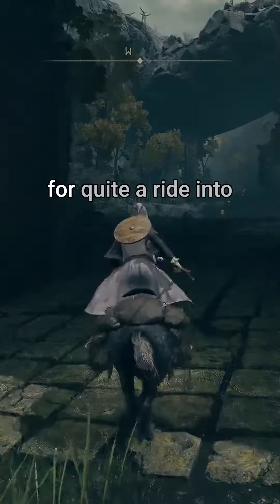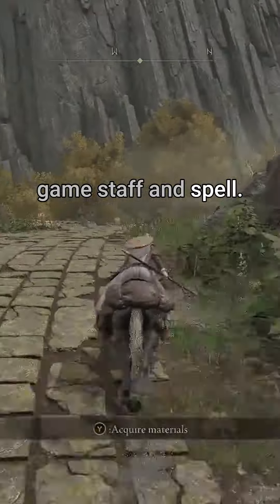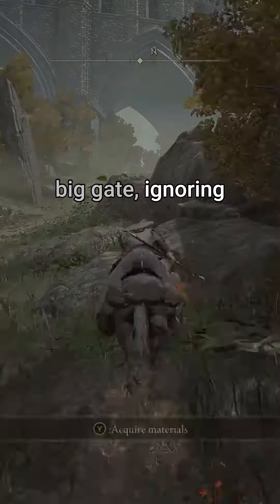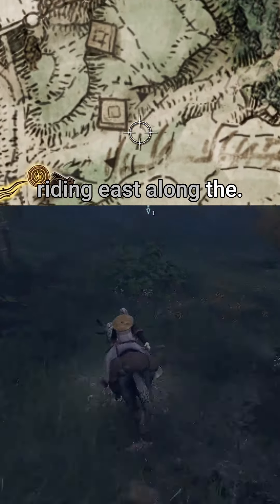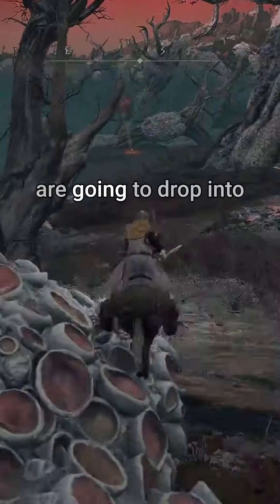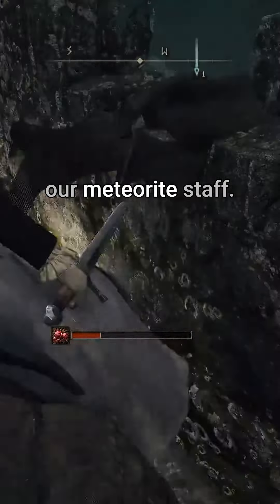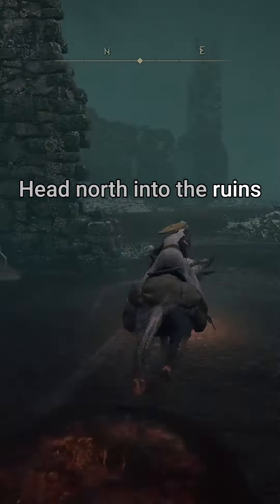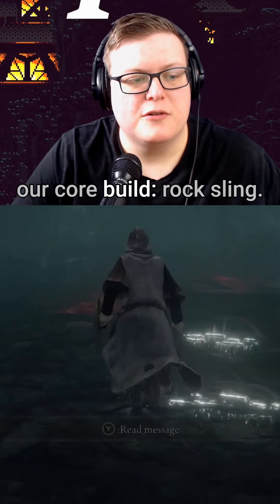Sorcerer walkthrough in eldenring Part 2